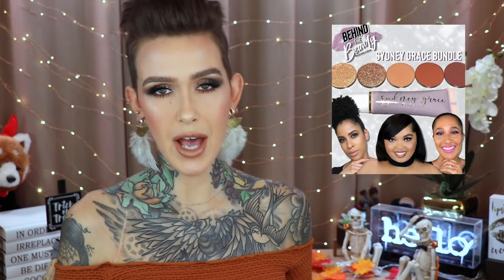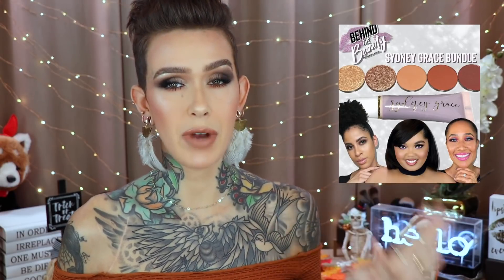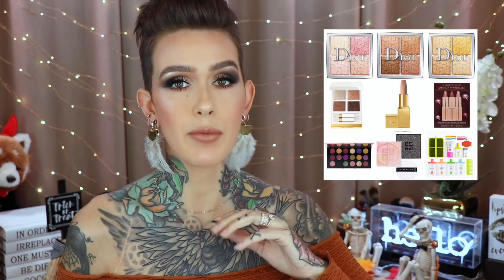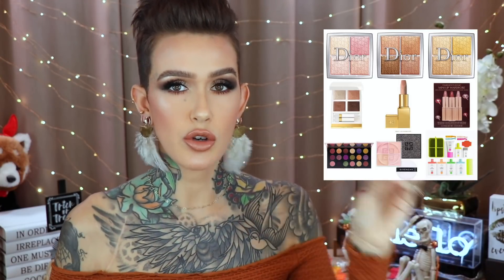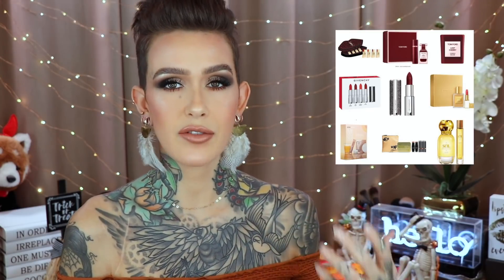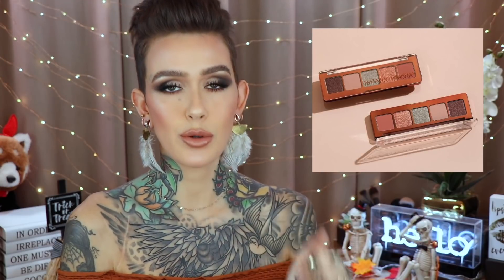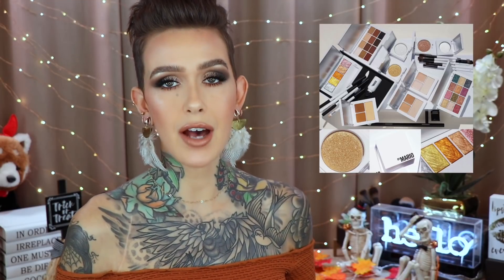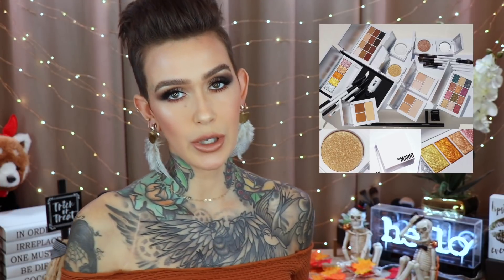PURCHASE OR PASS? Thoughts on New Beauty Releases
HEY BEAUTIES!!!
Today I am going to be going to be going over new beauty releases and sharing my thoughts on them.
XOXOXOX
-Mel
Send Stuff:
Mel Thompson

BEAUTY LIPSTICK IS BACK IN STOCK!

WHAT'S ON MY FACE:
PRIMERS ETC
MAC SKIN REFINED ZONE:
MILK MAKEUP BLUR PRIMER:
TATCHA LIQUID SILK CANVAS:
BECCA ANTI FATIGUE:
CONCEALER
GIORGIO ARMANI POWER FABRIC:
CHARLOTTE TILBURY CORRECTOR:
BECCA UNDER EYE BRIGHTENING POWDER:
FOUNDATION:
NARS COMPLETE SOFT MATTE FOUNDATION:
POWDER SET
SISLEY 01  IRISEE:
POWDER BUFF
SISLEY 01  IRISEE:
BRONZER
CHARLOTTE TILBURY AIRBRUSH BRONZER:
BLUSH
NARS OVERLUST:
HIGHLIGHT
DIOR NUDE GLOW:
EYES
MY LASH GROWTH SERUM:
WAYNE GOSS LUXURY EYE PALETTE:
MILK BOSS LINER:
PAT MCGRATH DARK STAR MASCARA:
MAC EXTENDED PLAY GIGABLACK (lower lashes)
LIPS
WAYNE GOSS VINTAGE PINK LINER:
HOURGLASS I’LL NEVER STOP: